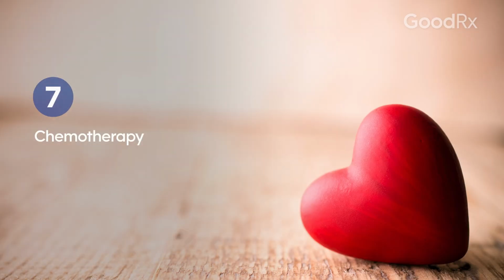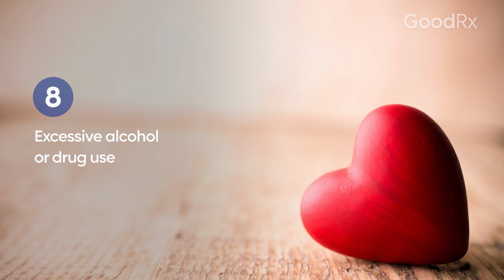8 Common Risk Factors of Heart Failure to Be Aware Of | GoodRx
Heart failure is a condition caused by a concurrent health problem. In many cases, treating the underlying causes of heart failure (whether, say, high blood pressure or smoking cigarettes) can help improve heart failure symptoms and prevent heart failure progression. In this video, cardiologist Dennis A. Goodman, MD, explains the most common risk factors of heart failure.